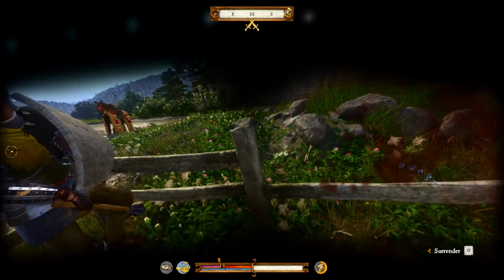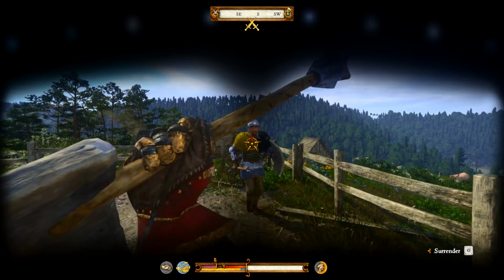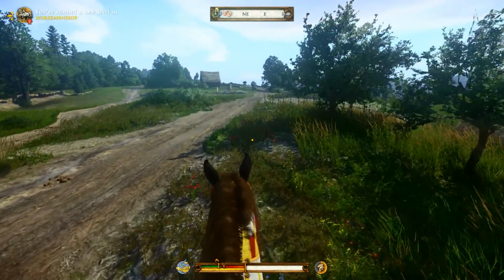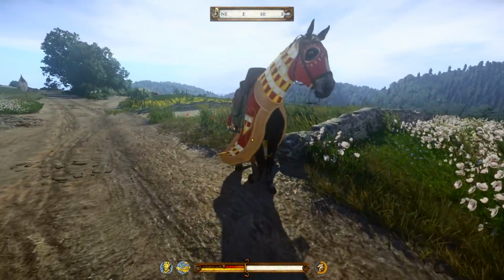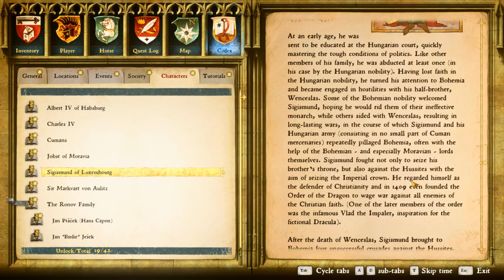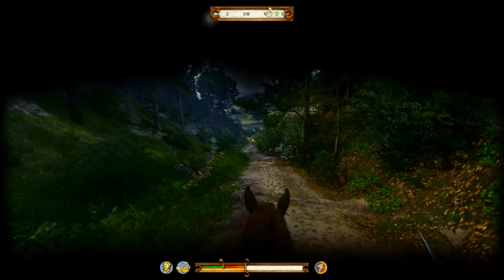Kingdom Come: Deliverance - Impressions So Far from a Kickstarter Backer and Mods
A number of mostly graphical mods that don't change the overall experience but do still make it better and my impressions so far as a kickstarter backer.

"Kingdom Come: Deliverance" "Costin" "Serious Gaming""Medieval Europe" "Walkthrough" "Playthrough" "Let's Play"